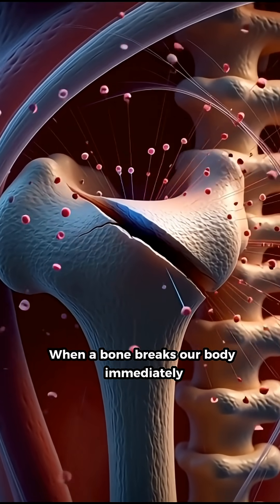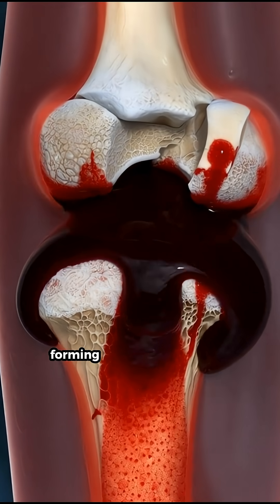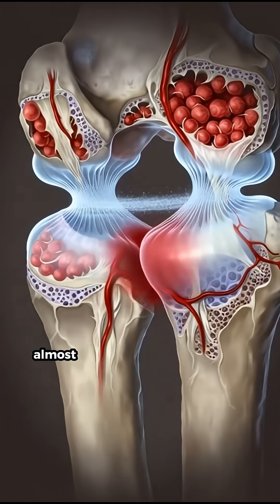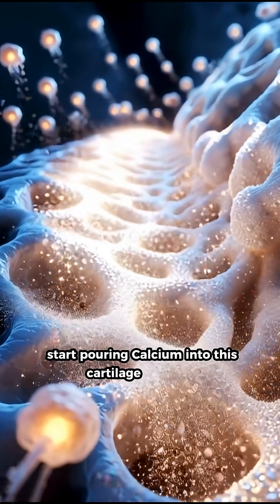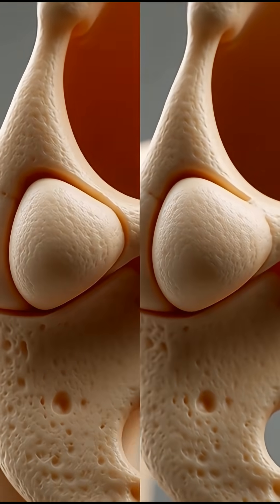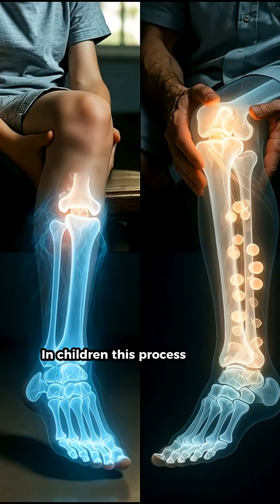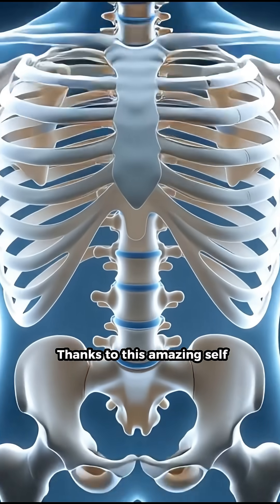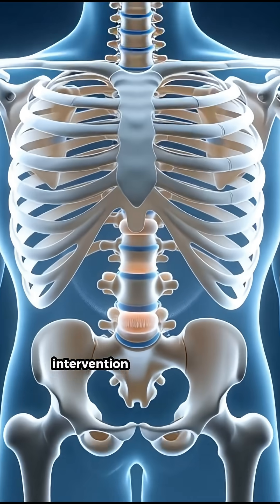"How Your Body Magically Heals a Broken Bone 🦴 Step-by-Step "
When you break a bone, your body instantly launches an incredible repair process! 1️ Blood forms a clot → cartilage creates a soft scaffold → osteoblasts flood it with calcium → new bone grows even stronger than before → then it’s perfectly reshaped to the original form. Kids heal in weeks, adults take a bit longer, but the body does it all by itself. Nature is unreal! ✨

Have you ever broken a bone? How long did it take? Drop your story below!